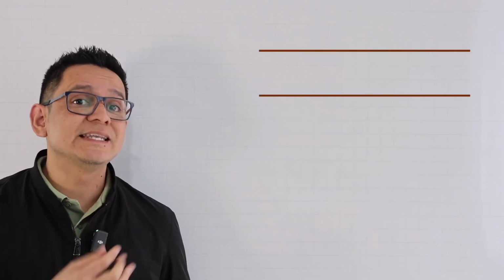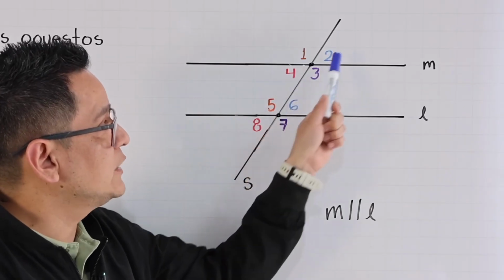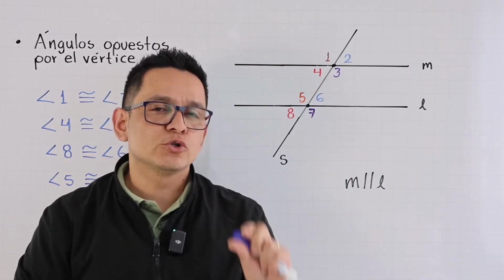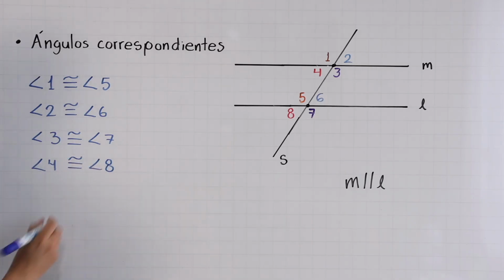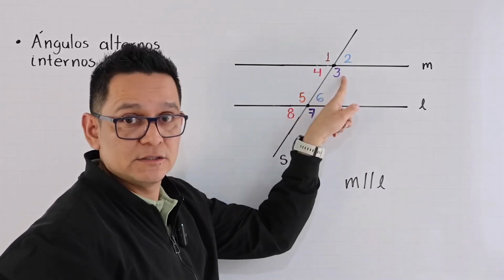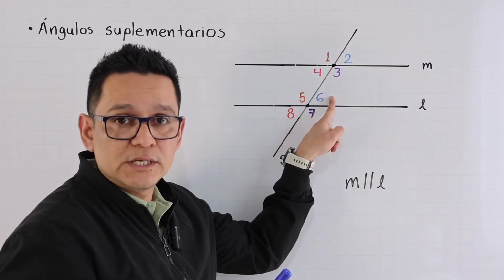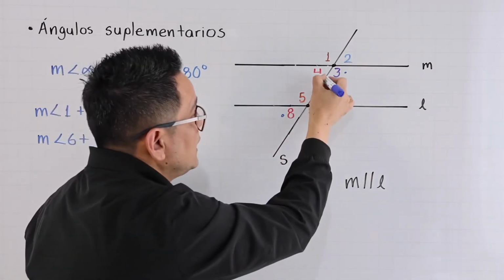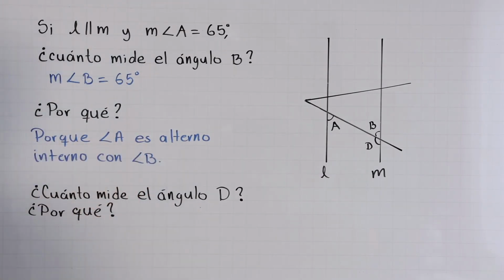Parallel Lines Cut by a Transversal: Angle Relationships Explained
Ready to master the secrets of parallel lines and transversals? Dive into this video to learn all about vertical, corresponding, alternate interior/exterior, and supplementary angles—with tips, tricks, and a fun challenge at the end!

0:00 - Introduction to Parallel Lines and Transversals
0:45 - Vertical Angles and Their Properties
3:54 - Corresponding Angles Explained
6:01 - Alternate Interior Angles
8:20 - Alternate Exterior Angles
9:25 - Supplementary Angles in Parallel Lines
12:29 - Practice Problems and Examples
13:56 - Conclusion and Farewell